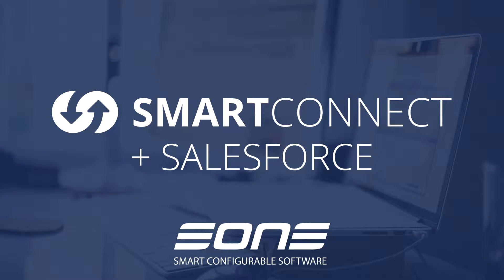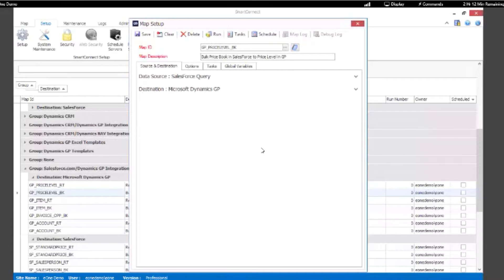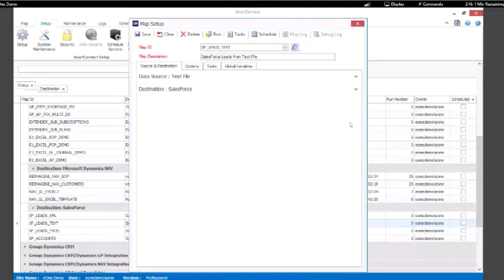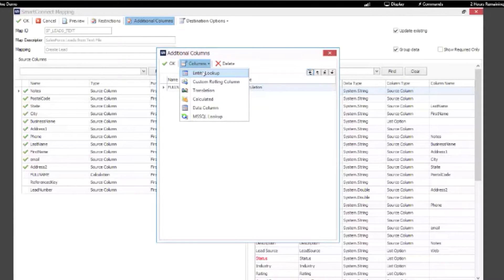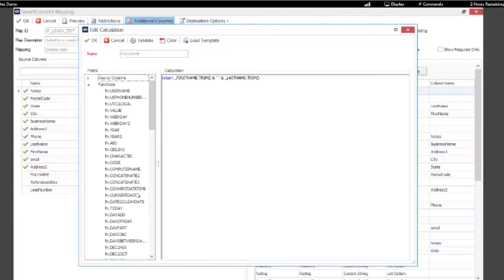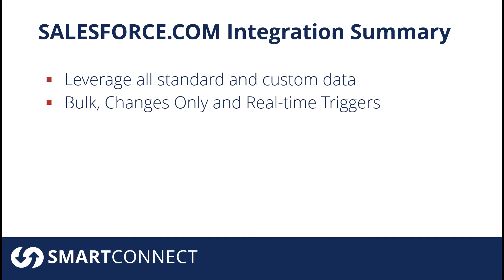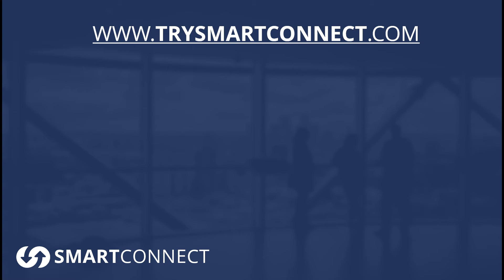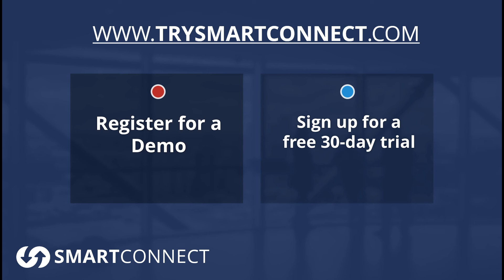SmartConnect + Salesforce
See SmartConnect and Salesforce in action on trysmartconnect.com